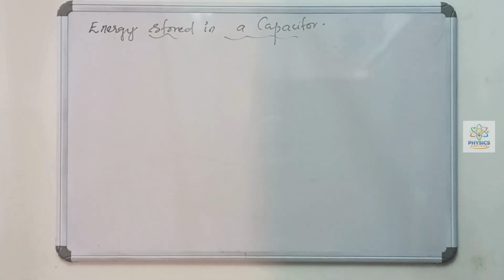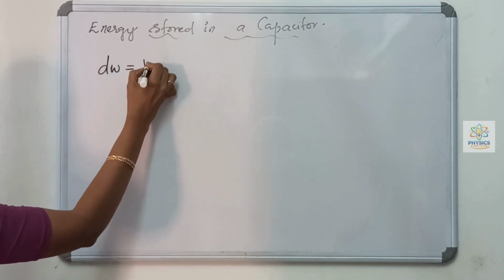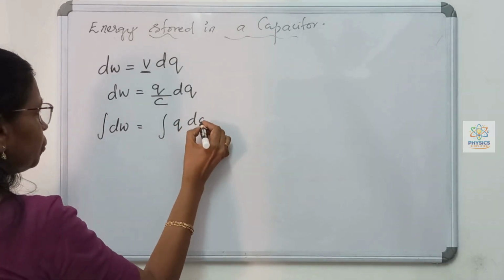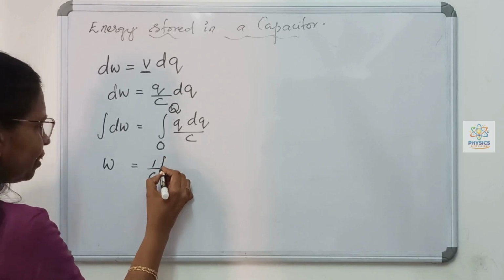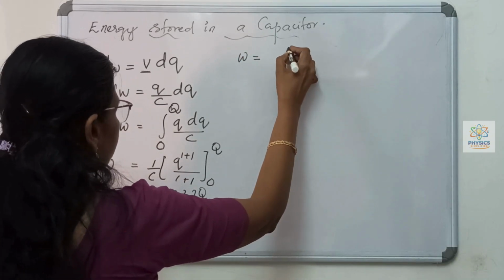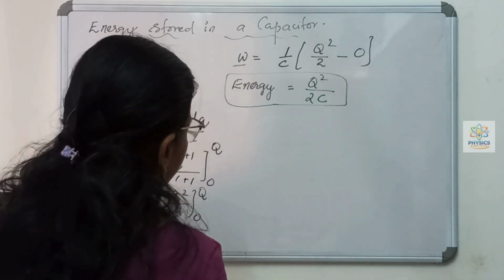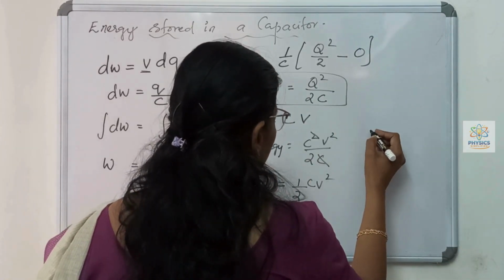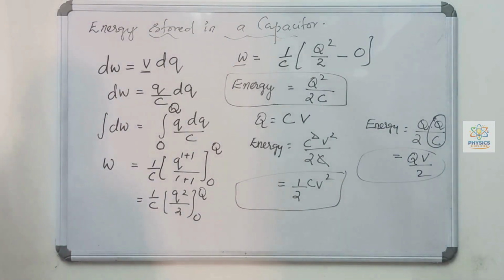🔷 Energy Stored in a Capacitor | Derivation & Formula | Class 12 Physics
📘 Video Description

In this video, we explain the Energy Stored in a Capacitor with a step-by-step derivation, making the concept easy to understand and exam ready, as per Class 12 NCERT Physics.

🔹 Topics Covered

✔ Why energy is stored in a capacitor
✔ Work done in charging a capacitor
✔ Derivation of energy stored
✔ Formula
✔ Physical meaning of each form of the formula
✔ Energy density (brief idea)
✔ Important board-exam points

🔹 Key Results to Remember

Energy is stored in the electric field between plates
All three energy formulas are equivalent
Energy depends on capacitance and potential difference
Always positive

Frequently asked derivation & numerical questions
Essential for understanding dielectrics
High-scoring topic in Boards, NEET & JEE

📌 Chapter Details

📖 Chapter: Electrostatic Potential and Capacitance
🎓 Class: 12
📘 Subject: Physics